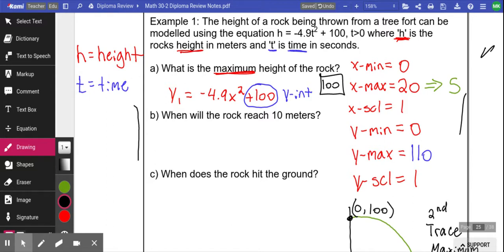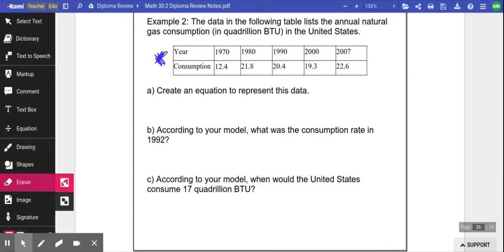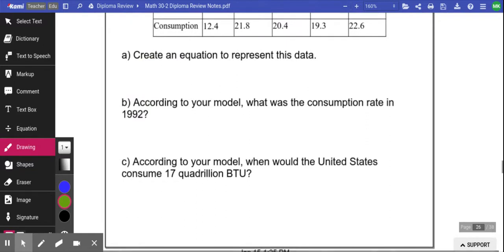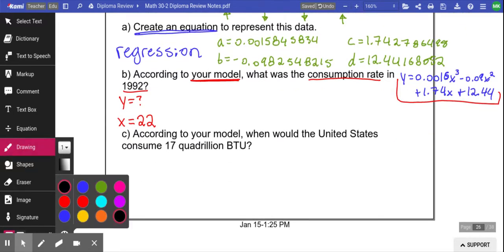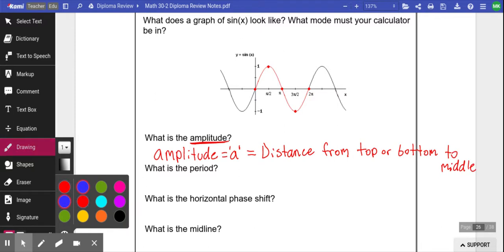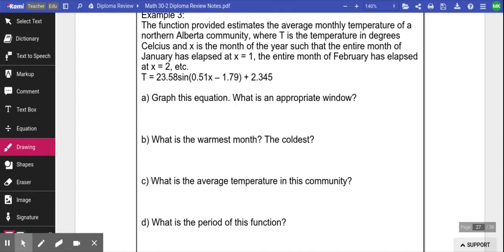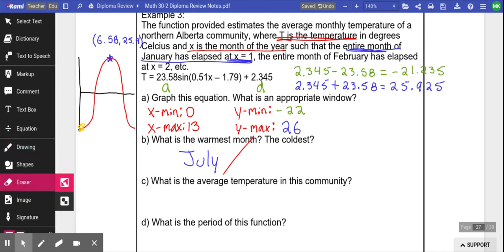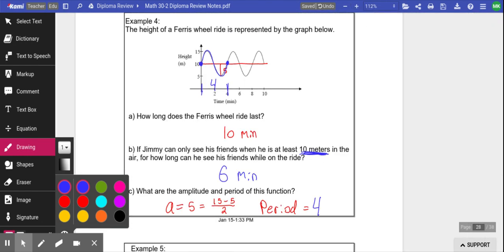Math 30-2 Diploma Review on Polynomial word problems and Sinusoidals.pdf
Math 30-2 diploma review on polynomial word problems and sinusoidal equations.